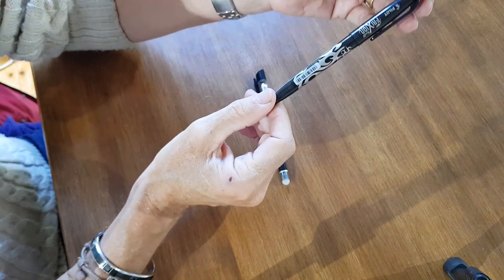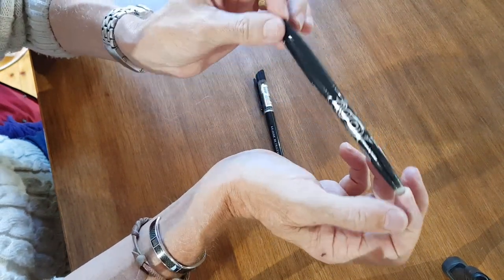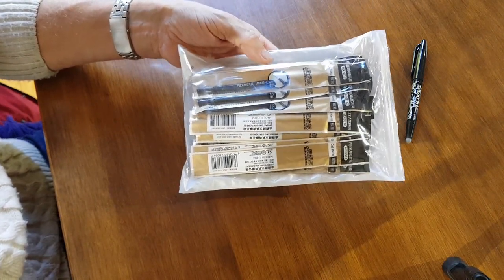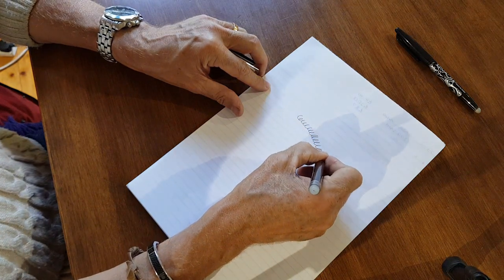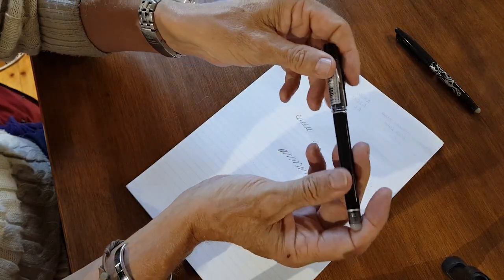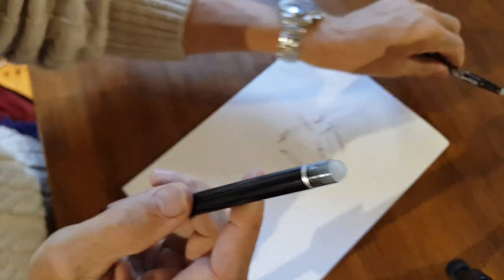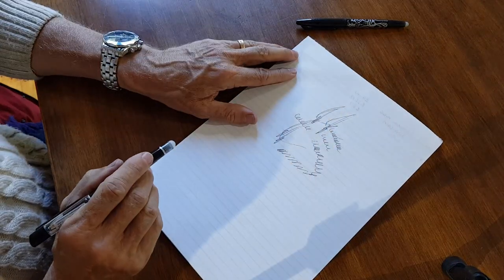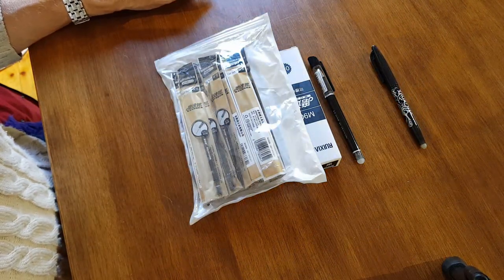Frixion Pen Review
Pound for Pound, these Frixion type pens, are so much better value than the originals.
More than that though, the nibs on these gel pens are 0.5mm as opposed to 0.7mm and for me that is the winner.  I prefer the fine style of writing and there is no blotching.

12 pens, 20 refills, winner!!